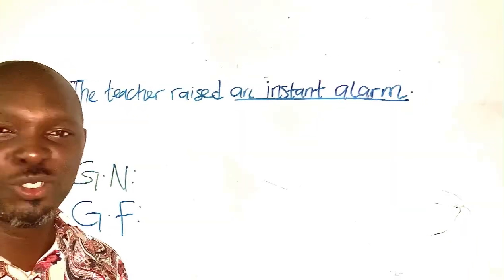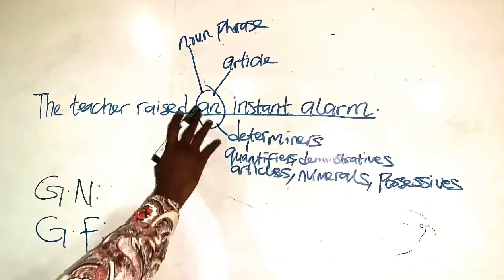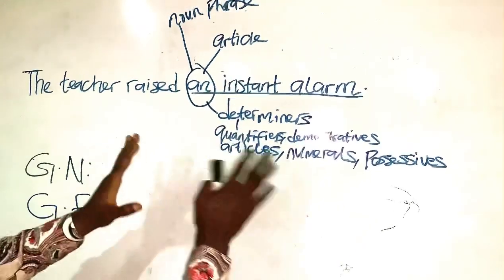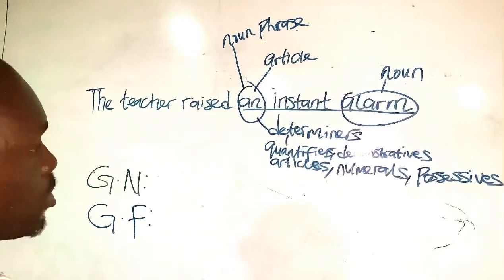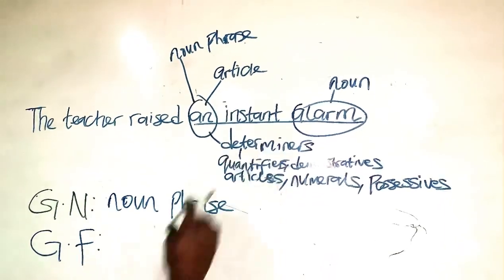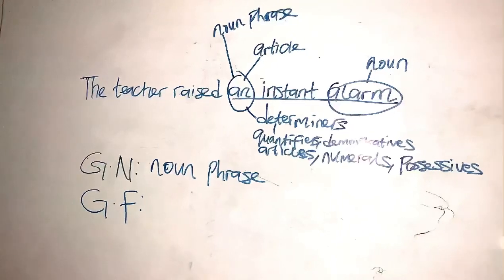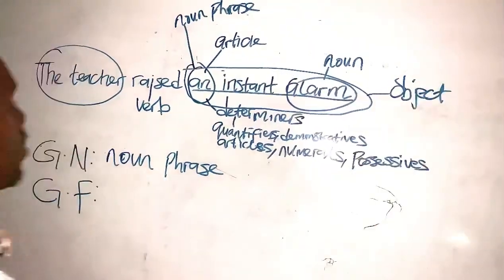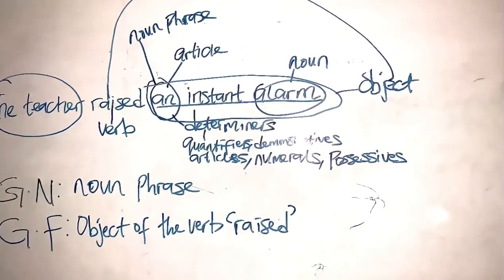GRAMMATICAL NAMES AND FUNCTIONS : Part 2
Grammatical names and functions are most times difficult for learners but this lesson will help you learn and deeply understand how to solve questions on grammatical names and functions.